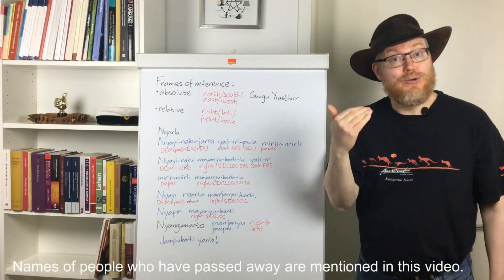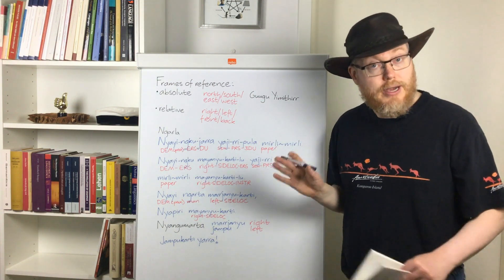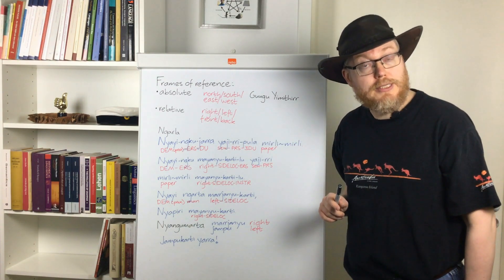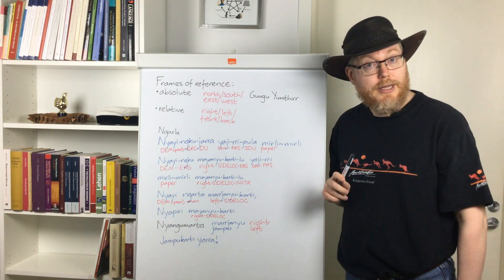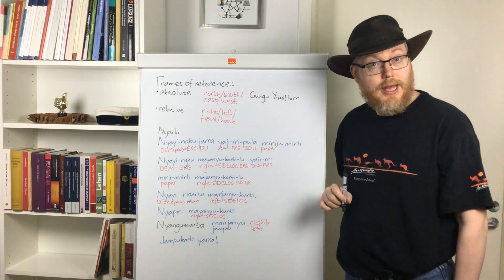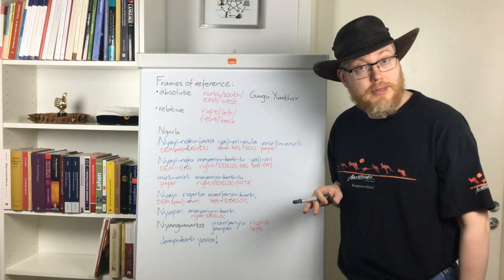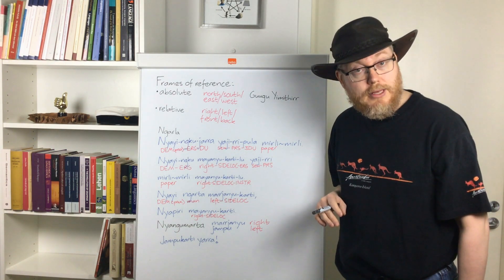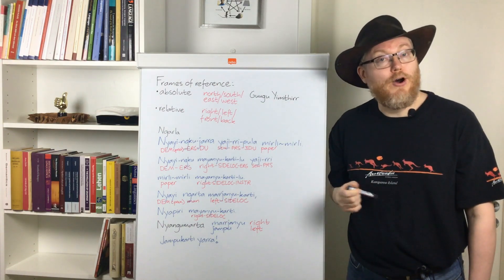Words for 'left' and 'right' in Australian Aboriginal languages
I did a few videos about the names of compass points/cardinal directions in Australian Aboriginal languages. And in connection to that I’d also like to discuss words for ‘left’ and ‘right’, so that is what I do here. Within linguistics, Guugu Yimithirr, a Pama-Nyungan language of northeastern Queensland, is well-known, and its speakers are equally famous. The language is known for having words for ’north’, ’east’, ’south’, and ’west’, but no words for ’left’ and ’right’. So when you describe where something is located (in relation to something else), those are the words that you need to use. And the speakers of the language are famous for excelling at telling where north is, where south is, and so on, even when it’s cloudy, so that the sun/moon is not visible.

Well, as it so happens, this is not the case in all Pama-Nyungan languages in Australia. In many, there are in fact words for ’left’ and ’right’. In this video I introduce the situation found in Ngarla and Nyangumarta, two neighbouring languages from the northernmost part of the Pilbara region of Western Australia. And I also refer to Stephen Levinson’s ’frames of reference’, that is to say, different frames/strategies used in languages around the world to describe where something is located (in relation to other things).